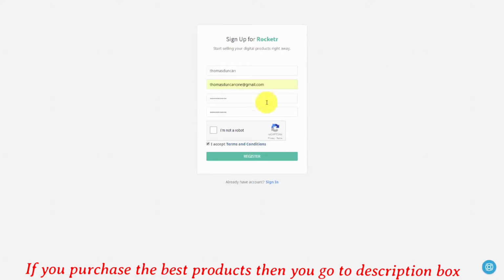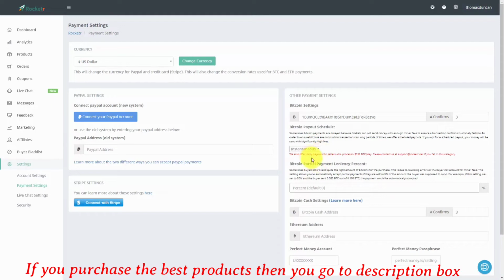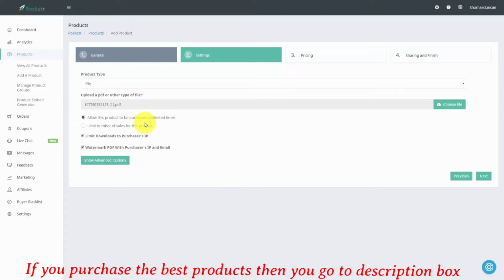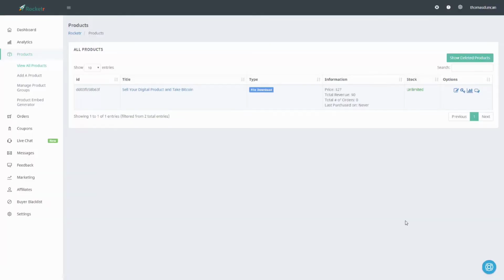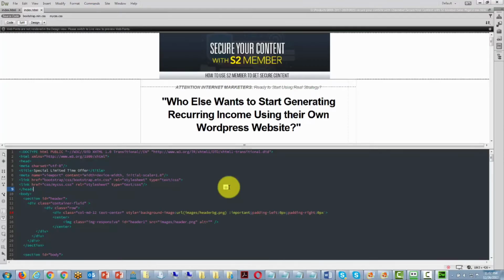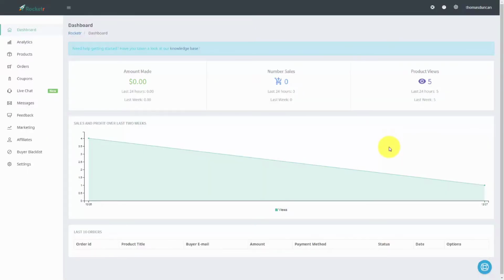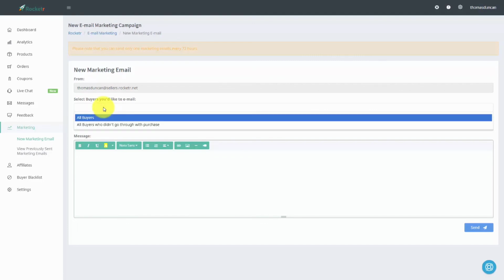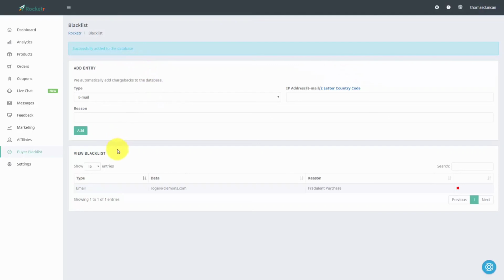Bitcoin | Buy and sell bitcoin 2022 complete tutorial in english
Bitcoin
how to buy and sell bitcoin

  the shopy

My best products

smart fones

electric gadgets

shoes for mens

kitchen appliances

head fones

daily use products

 click the link and purchase any products

My best products for success